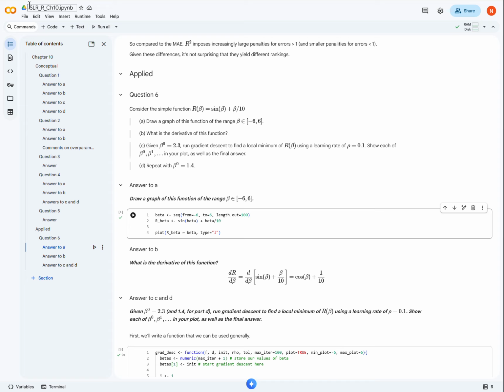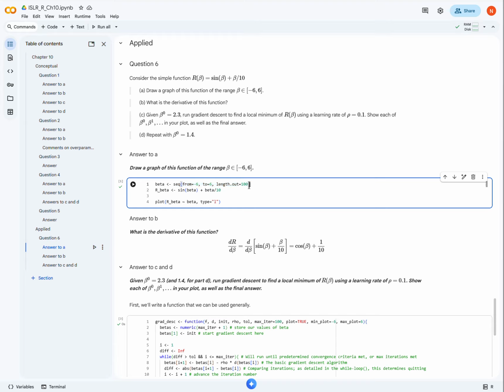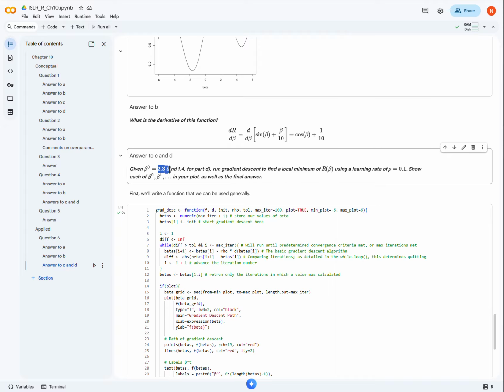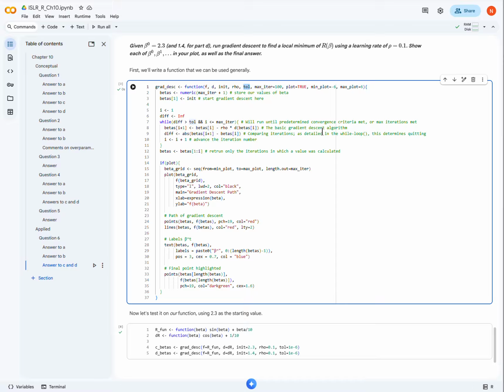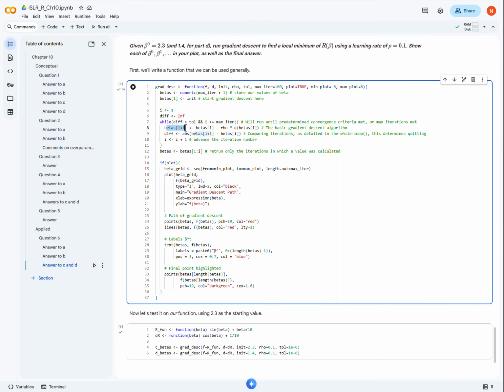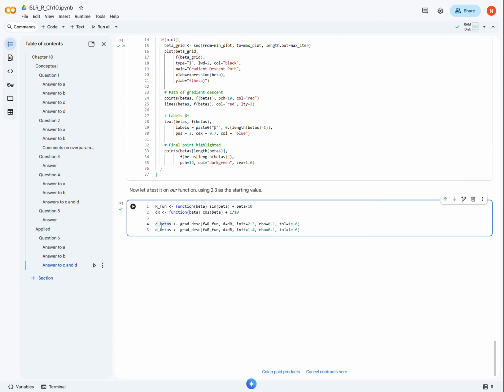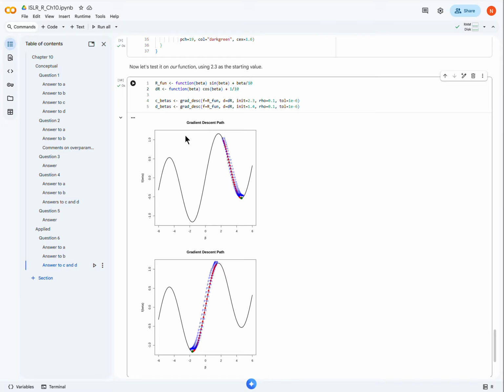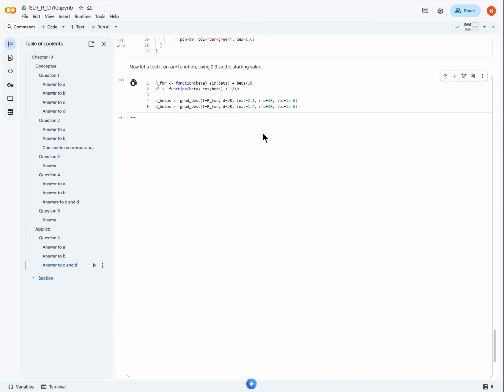Intro to Statistical Learning (2nd Ed), Solution to Problem 10.6a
10.6a:
IConsider the simple function  R(β)=sin(β)+β/10

(a) Draw a graph of this function of the range  β∈[−6,6] .

(b) What is the derivative of this function?

(c) Given  β0=2.3 , run gradient descent to find a local minimum of  R(β)  using a learning rate of  ρ=0.1 . Show each of  β0,β1,...  in your plot, as well as the final answer.

(d) Repeat with  β0=1.4 .